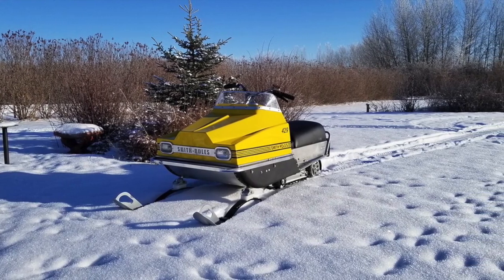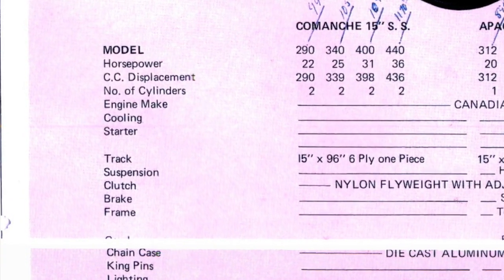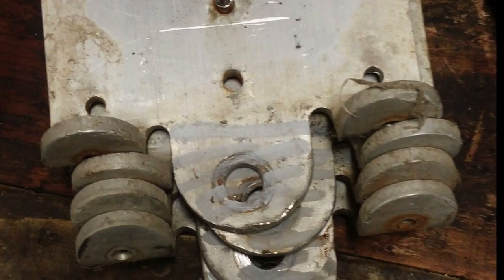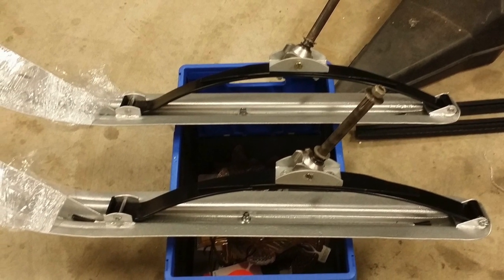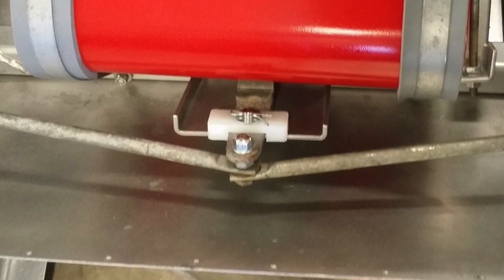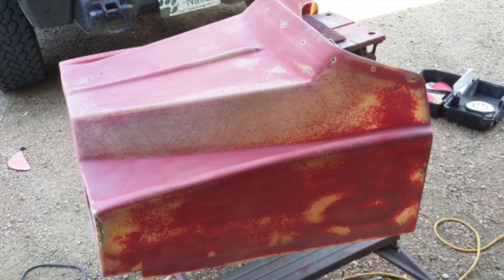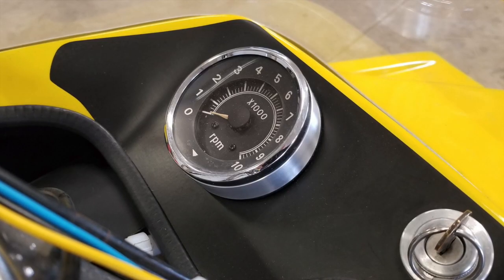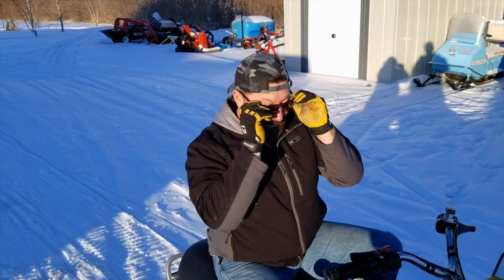Don't Get Daved Episode 18 - Making History - 1971 Roll-o-flex Comanche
The making of the Smith-Roles factory race sled!!